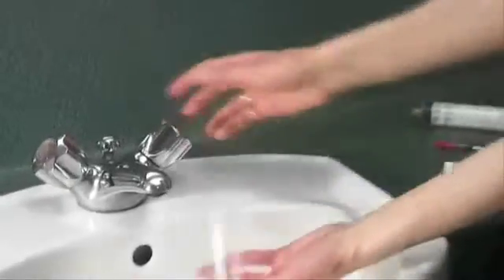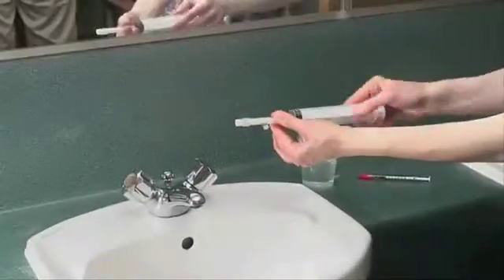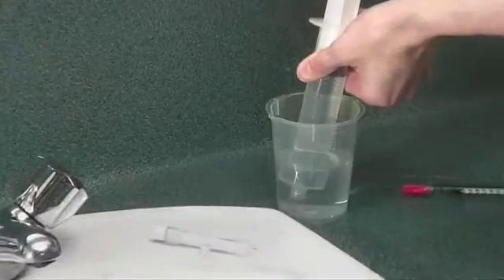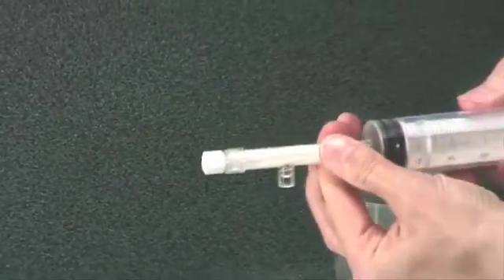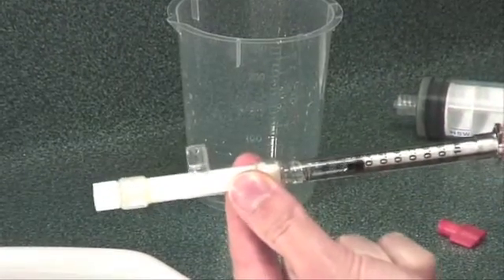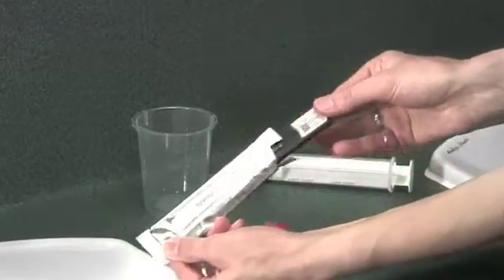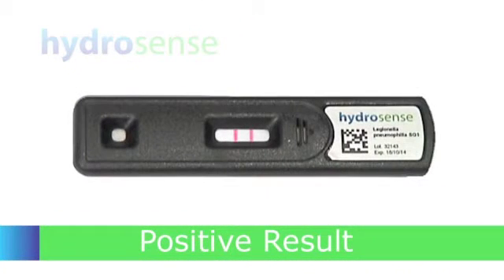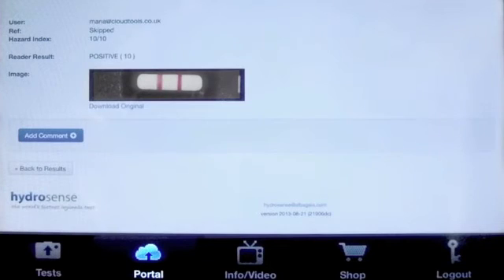Rapid Legionella Testing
Rapid Legionella Test Kits from Industrial Water Equipment Ltd